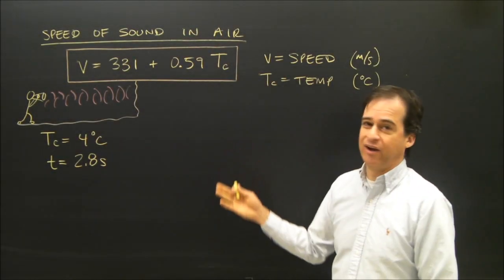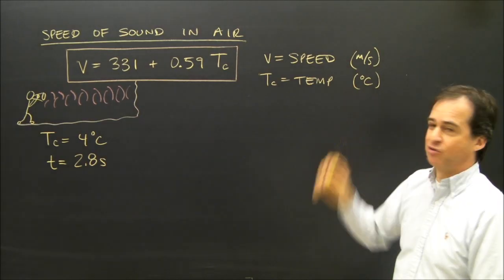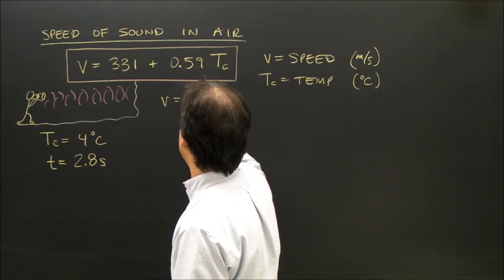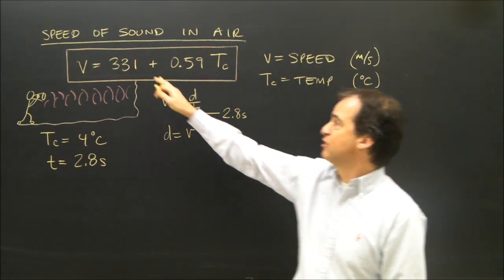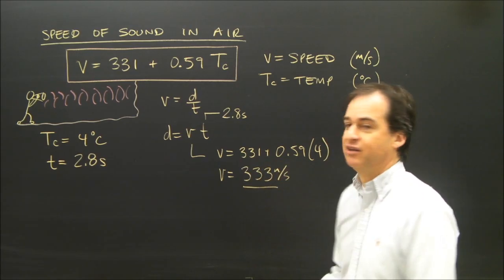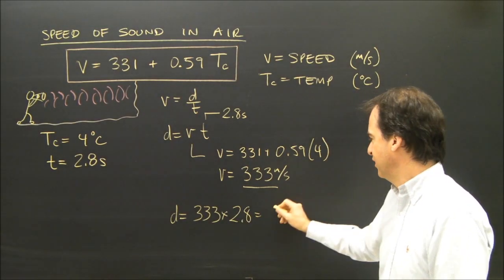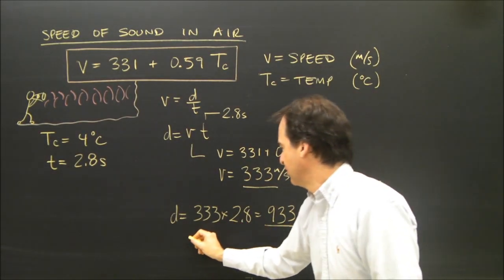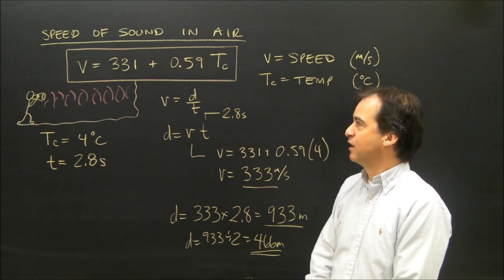Speed of Sound Calculation in Air Physics